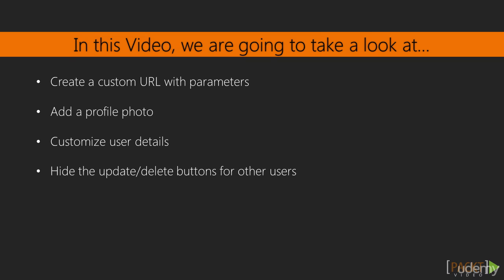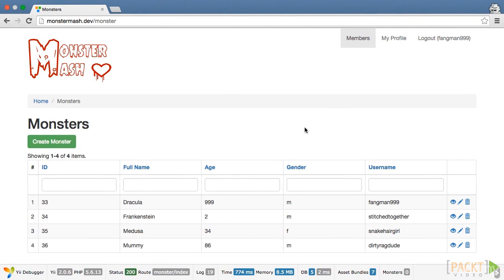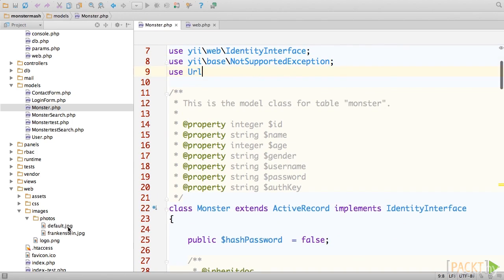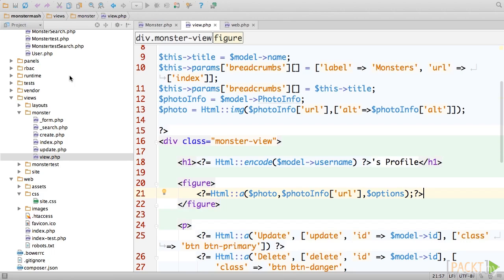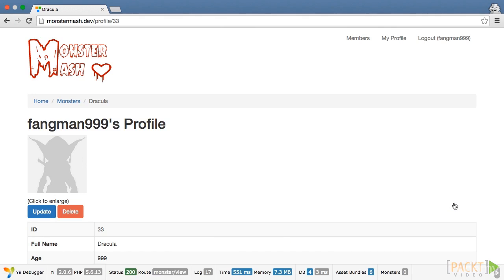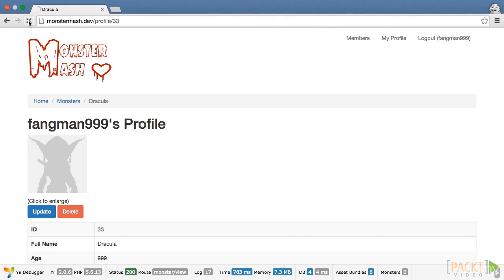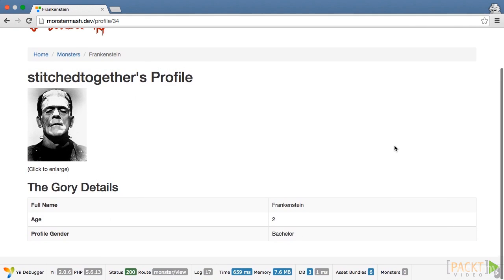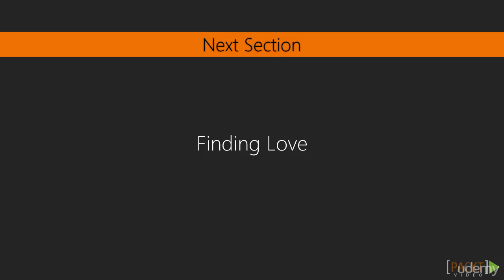YII 2 Adding Some Style(4)